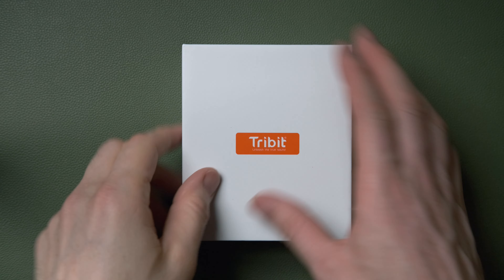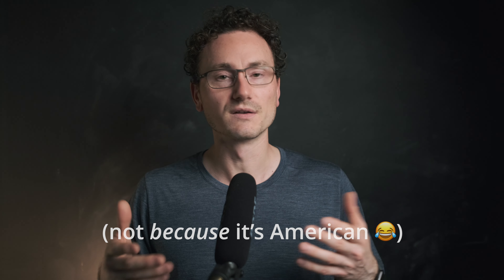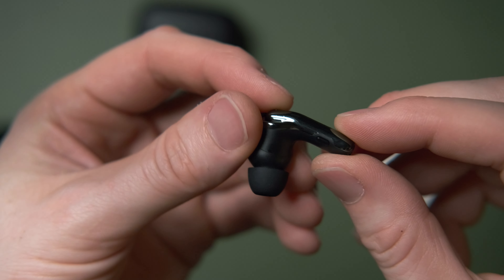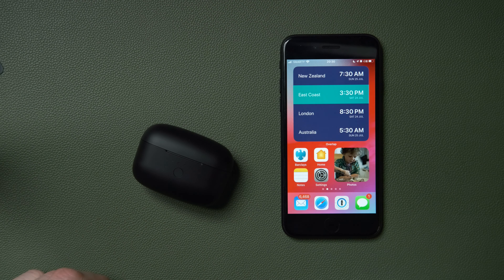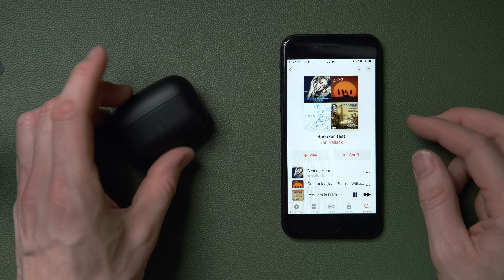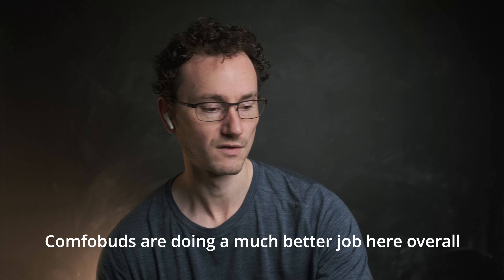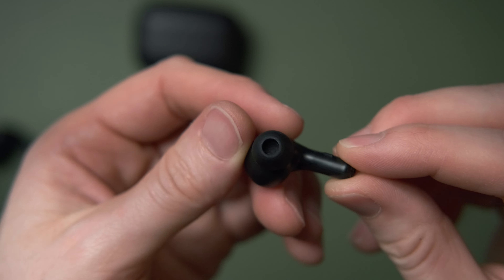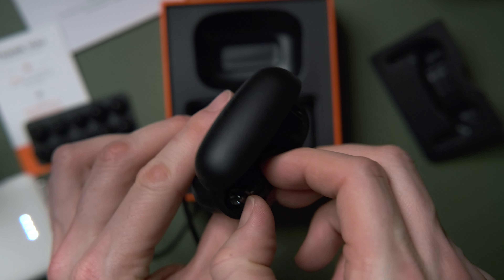Tribit FlyBuds C1 Review - Can They Take On ComfoBuds?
Continuing my look at cheap earbuds, Tribit have sent me a pair of the FlyBuds C1 true wireless earbuds.

I was curious as to how good they might be given having a very trimmed down featureset but being even cheaper than the ComfoBuds Pro.

In this video I do some tests, provide some commentary on features and sound quality and provide comparisons with the ComfoBuds Pro.

One particular test I do is to test the microphone quality with background noise as well as with wind noise on the mics directly as well. I do this test both with the FlyBuds as well as the ComfoBuds Pro.

00:00 Titles
00:37 Introduction
01:38 Bluetooth 5.2 & AptX
02:31 Battery Life
03:04 Lag
03:18 Sound Quality
04:39 Background Hiss
04:49 Microphone Quality
06:46 Button Controls
07:32 Summary & Who Are They For?